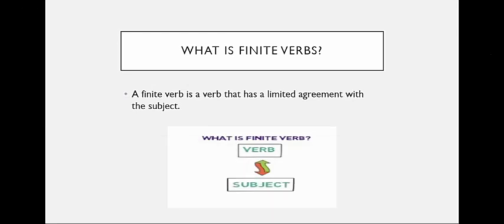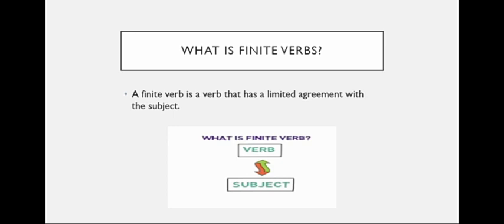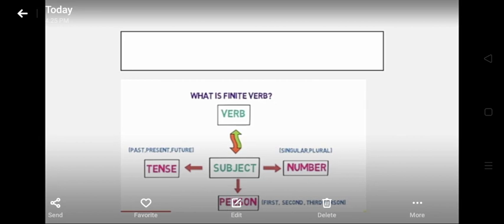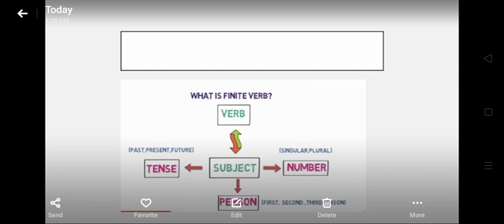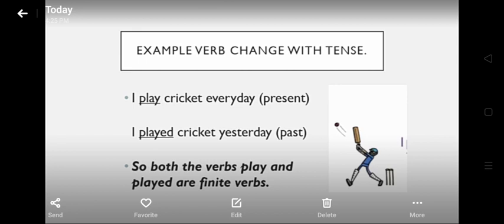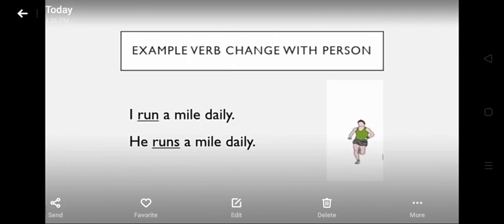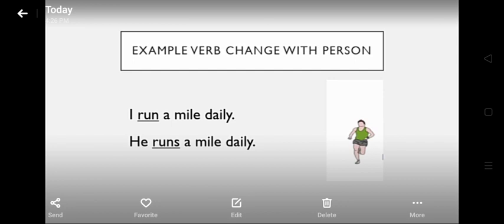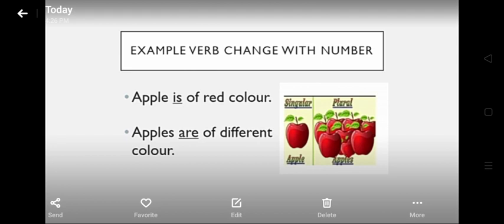class 8 finite